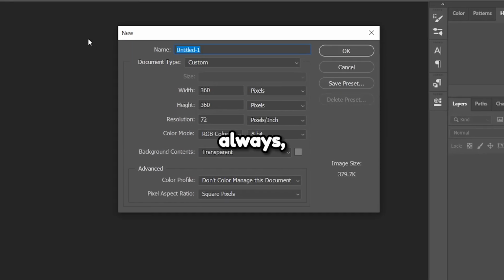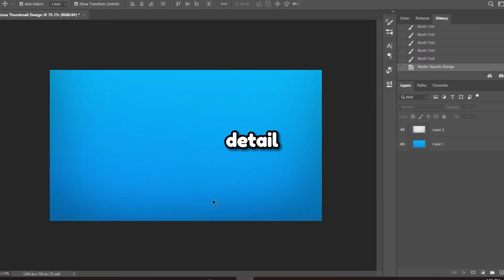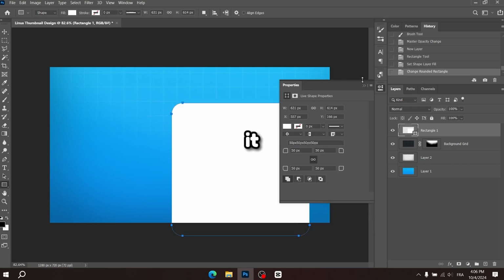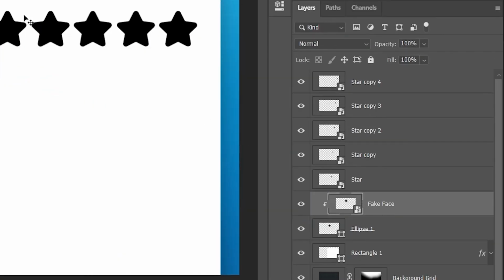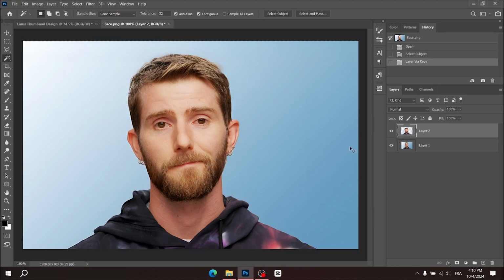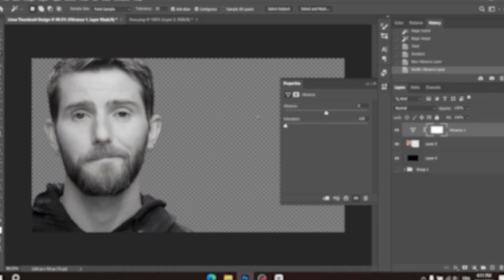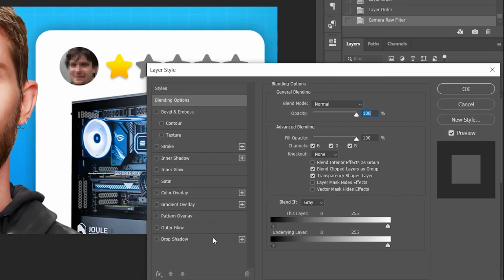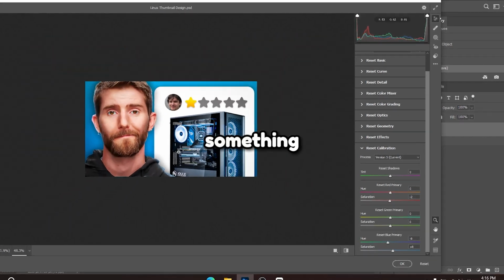Recreate a Linus Tech Tips THUMBNAIL!